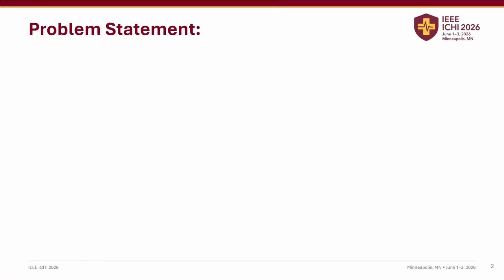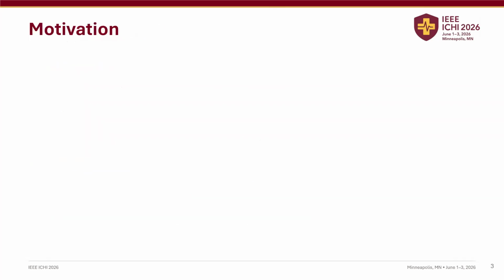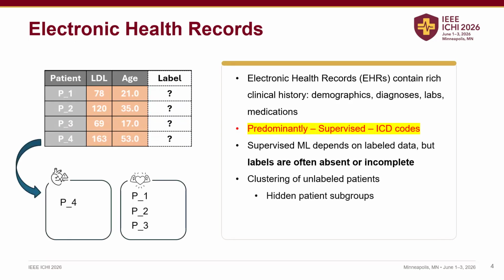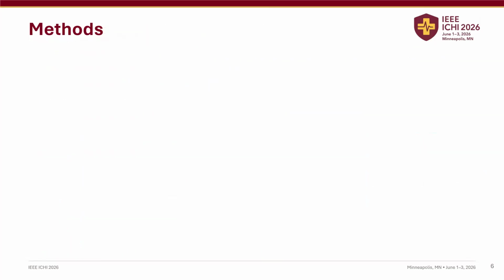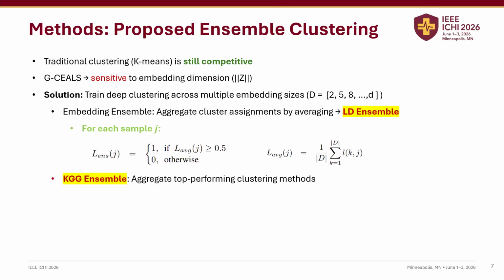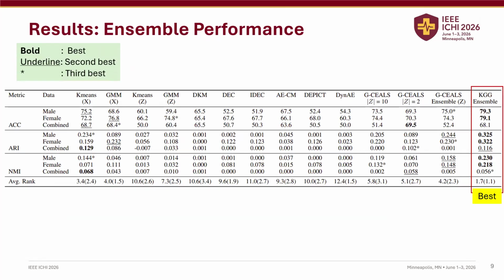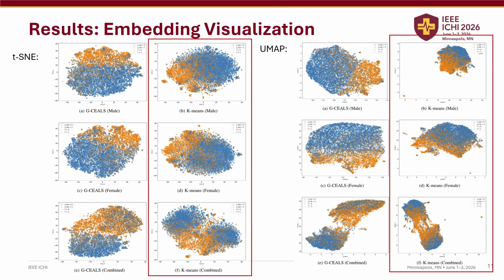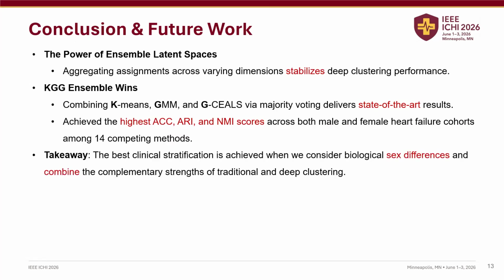Ensemble Deep Clustering of Electronic Health Records - ICHI 2026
Clustering of tabular data (Electronic Health Records) is largely dominated by K-means, while deep clustering methods fall short in performance. This paper presents an ensemble method that combines traditional and deep clustering methods to improve clustering inference.